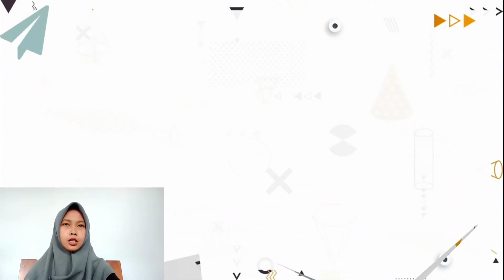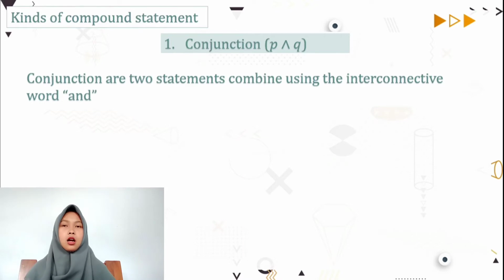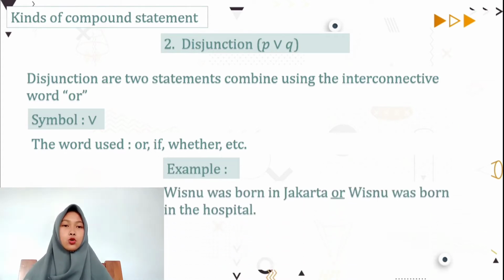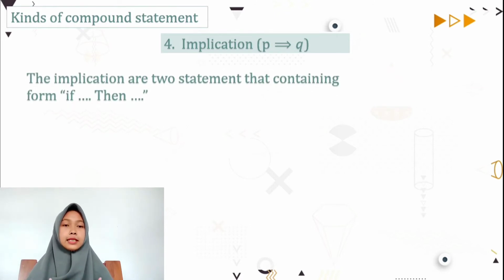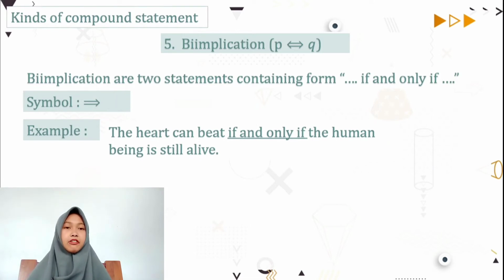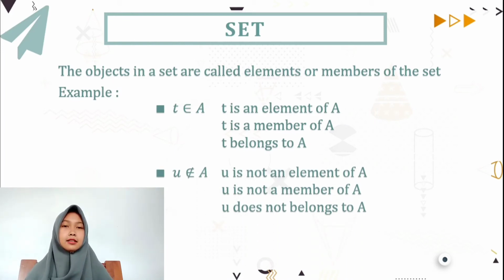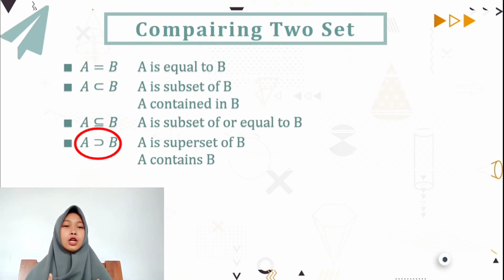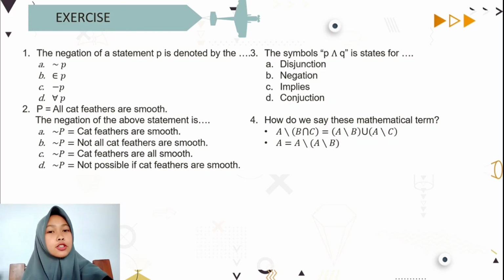Logic and Set Micro Teaching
This video was made to fulfill an assignment of English for Mathematics.
Name : Lestari Setyaningrum
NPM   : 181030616